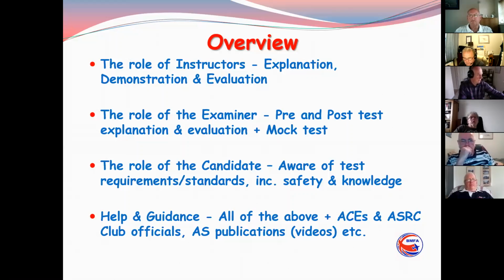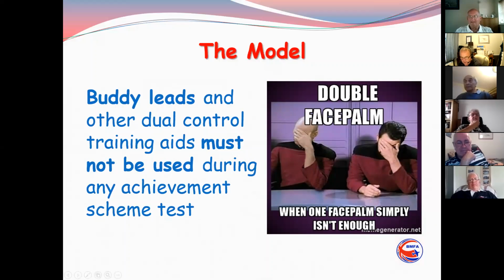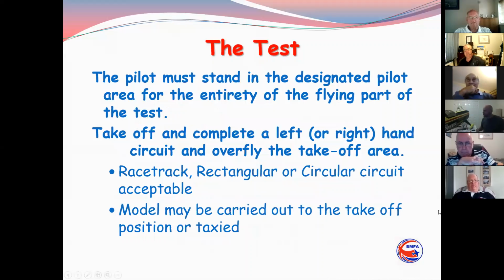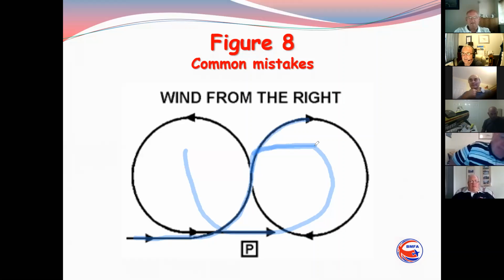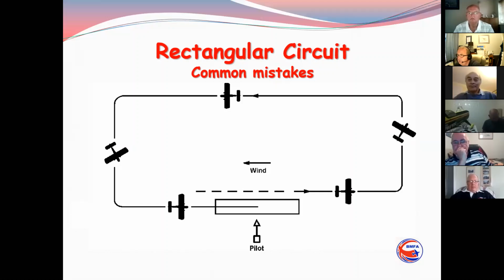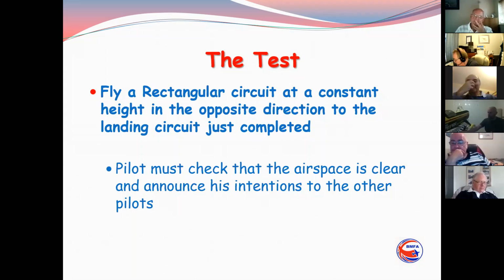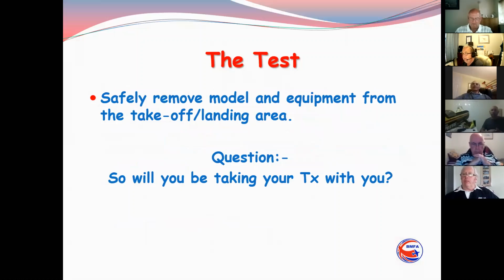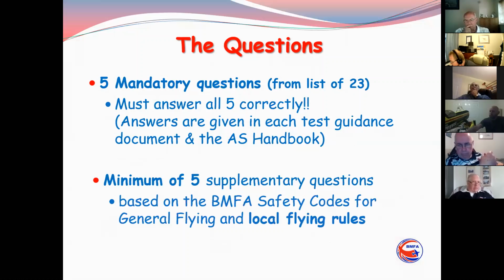Fixed Wing A & BPC Test presentation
A discussion about the requriements of BMFA Fixed Wing Power A Certificate and Basic Proficiency  Certificate tests.